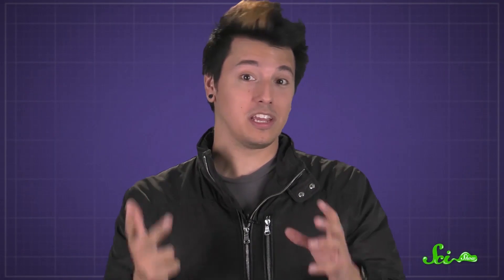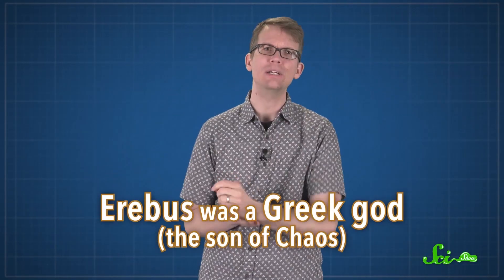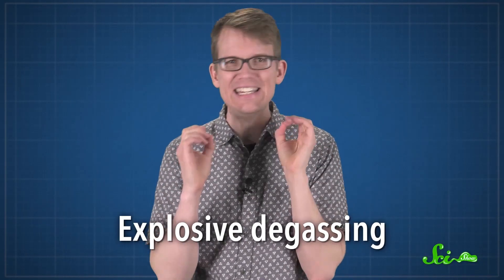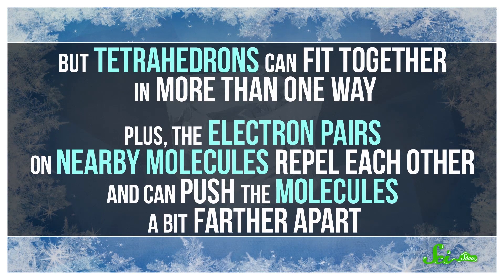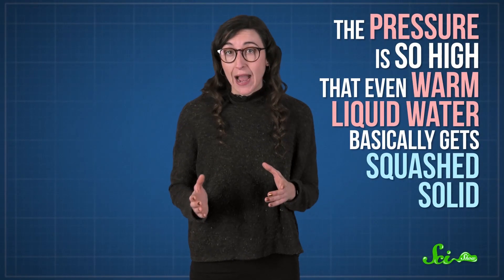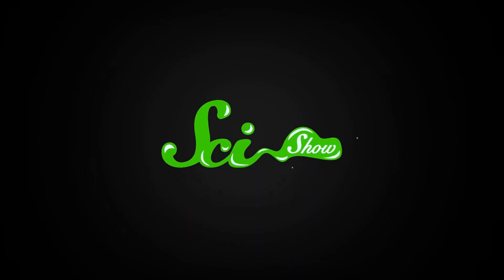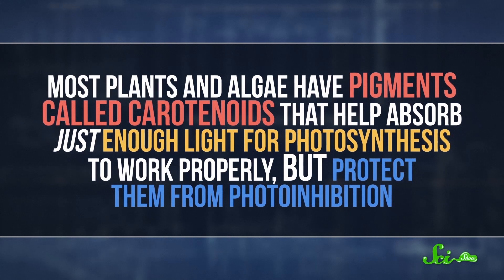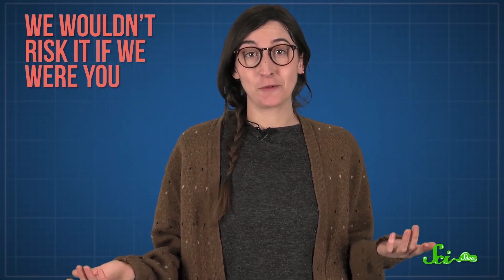A Scientific Breakdown of Winter Across the Globe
Many places on the globe experience intense, snowy winters. Other places can only imagine what a chilly winter is like—but one thing's for certain, winter can be cold, but absolutely beautiful! Join Stefan Chin for a SciShow compilation of amazing and sometimes terrifying winters across the globe! Let's go!